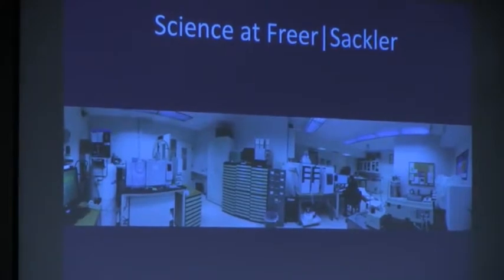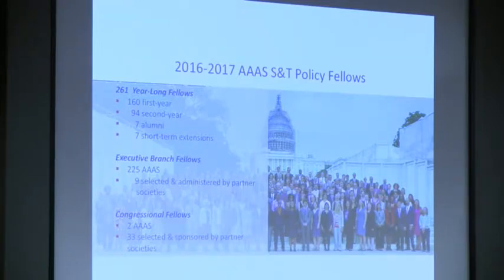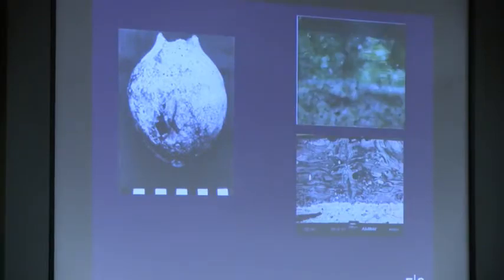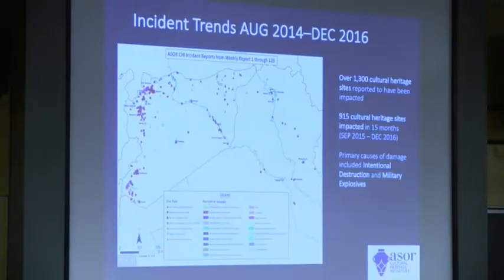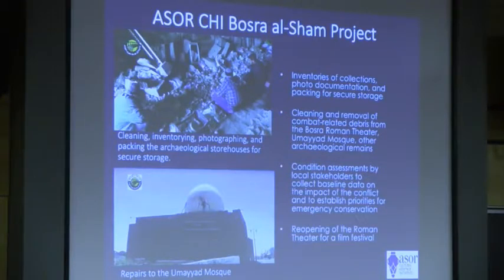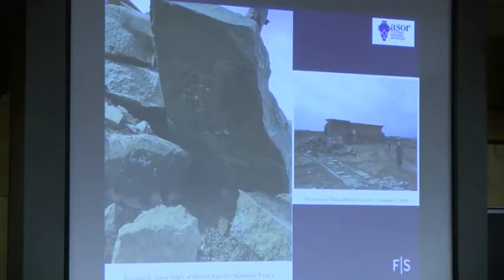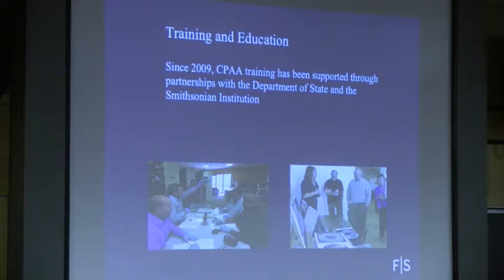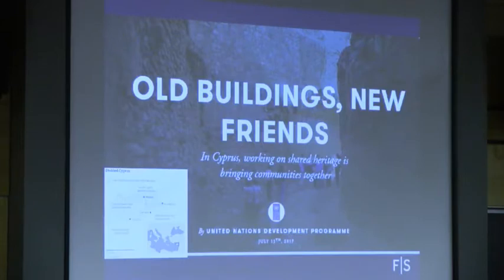Dr Blythe McCarthy - Frontiers of Science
Safeguarding Heritage Sites in the Middle East

Dr. Blythe McCarthy, Andrew W. Mellon Senior Scientist, Department of Conservation and Scientific Research of Freer & Sackler. The Smithsonian's Museums of Asian Art

Damage to archaeological and historic sites is ongoing on a grand scale in the Middle East due to the current conflicts in the region.  Ranging from ISIL's full-scale destruction of Palmyra to looting of artifacts at archaeological sites, every instance of damage results in lost opportunities to learn about previous cultures.  Loss of cultural heritage also has societal and economic implications as heritage can be used as a peacebuilding tool to bring together those of diverse ethnic and religious backgrounds and act as a resource for cultural tourism.  World-wide, people are working to do what they can to preserve what remains and discourage further destruction.  Activities underway include efforts to document buildings and sites and their destruction, to carry out protective measures such as sandbagging mosaics for stabilization, and to train Iraqis in conservation techniques to help them take an active role in the preservation and restoration of their heritage.   In this lecture, Blythe McCarthy of the Smithsonian's Freer|Sackler will discuss these and other aspects of programs to protect and preserve cultural heritage in Iraq and Syria that she worked on during her recent experience as a AAAS Science and Technology Policy Fellow at the Department of State's Cultural Heritage Center.